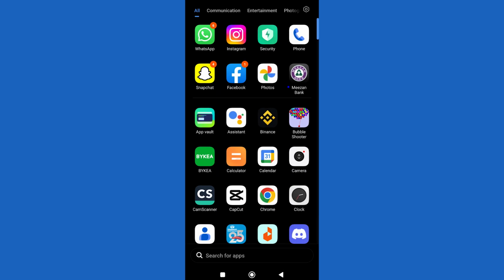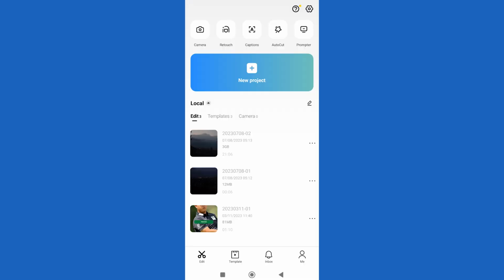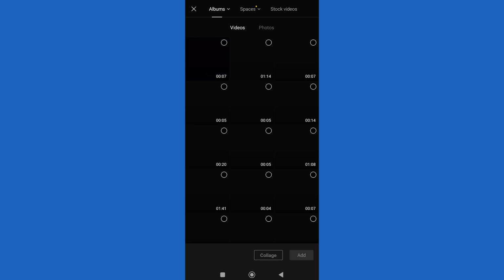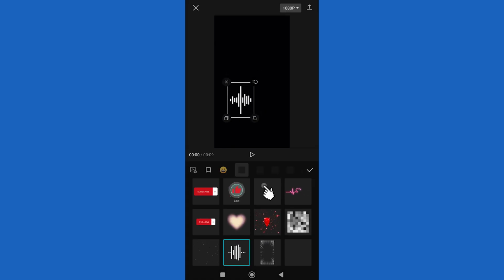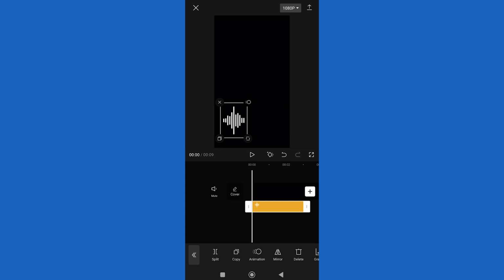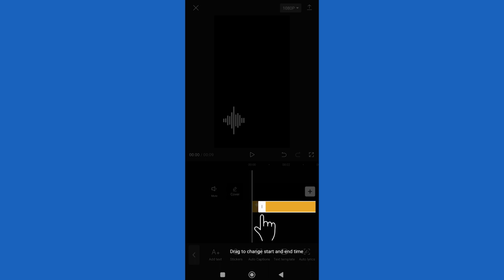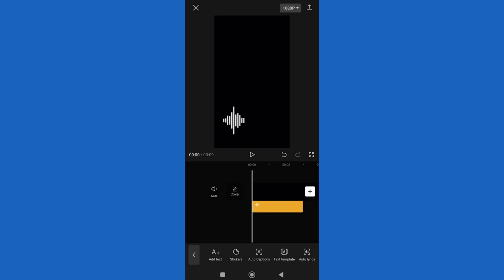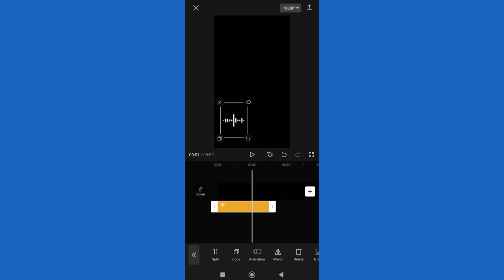How To Add Audio Spectrum In CapCut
Learn how to enhance your videos with audio spectrums using CapCut. In this step-by-step tutorial, we will guide you through the process of adding an audio spectrum to your videos, allowing you to visualize sound in a stunning way. Whether you are a content creator or simply want to add an extra layer of visual appeal to your videos, this video is a must-watch! Watch the video now and start adding audio spectrums to your videos using CapCut.